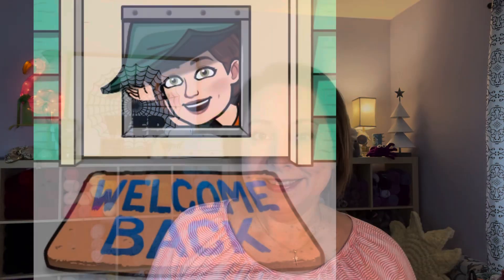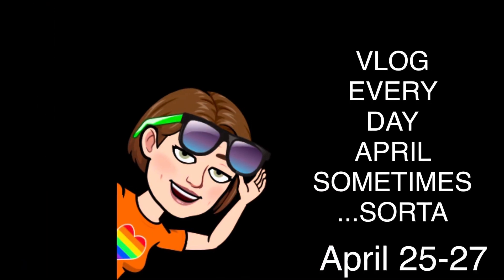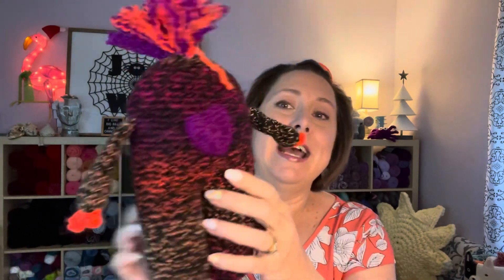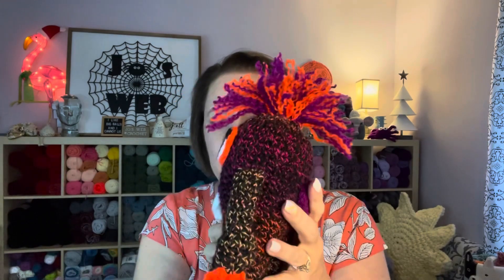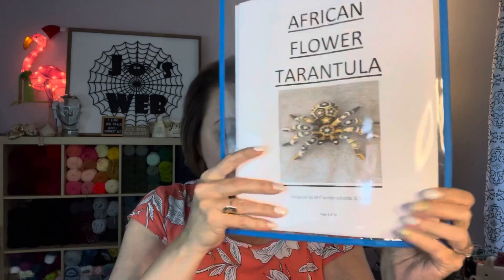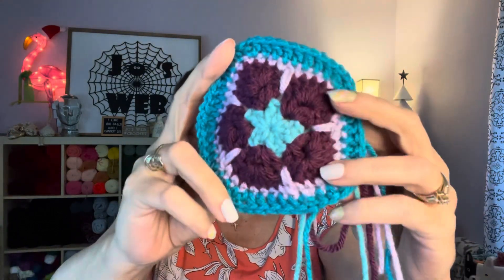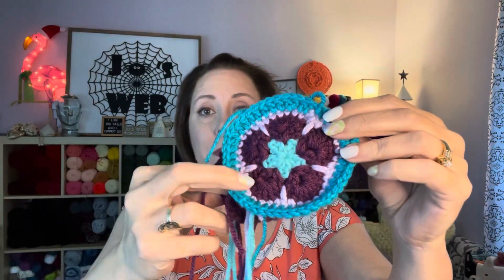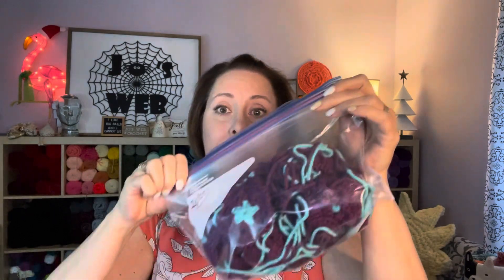CROCHET VEDAS 75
snail mail:
Jo Sperandeo
POB 231
Pearl River, LA 70452